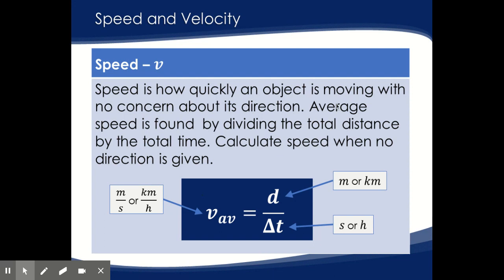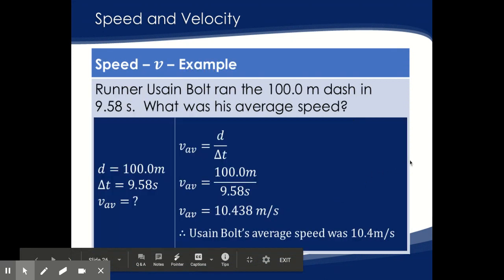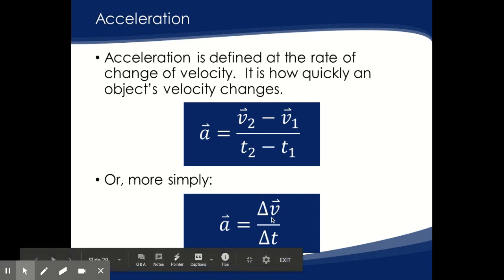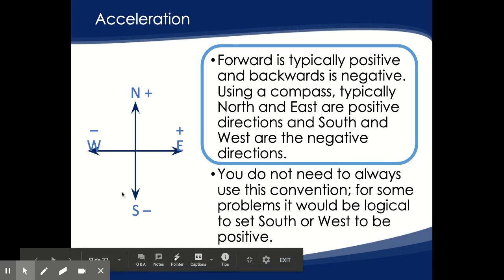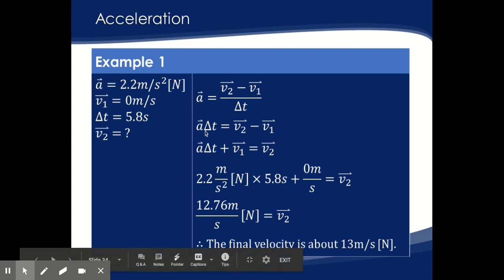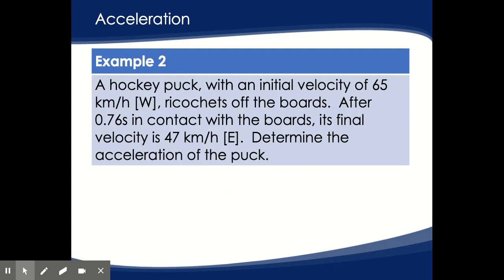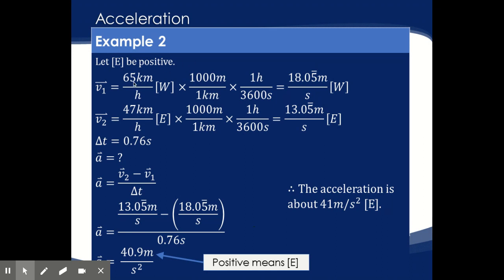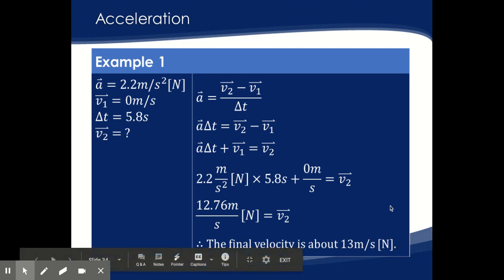H Physics: Velocity & Acceleration Lesson